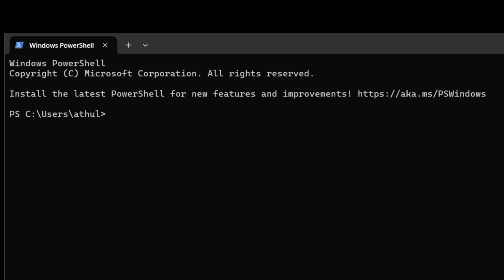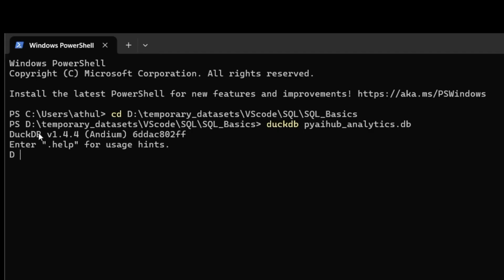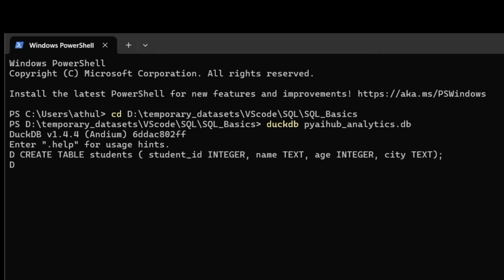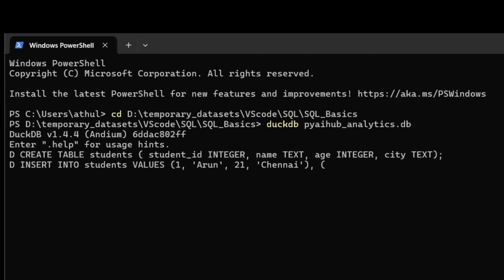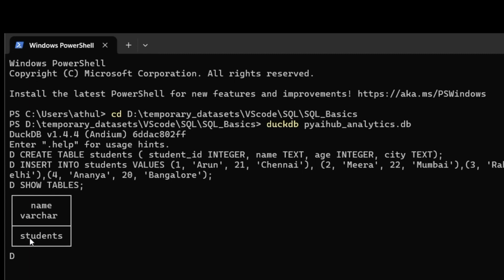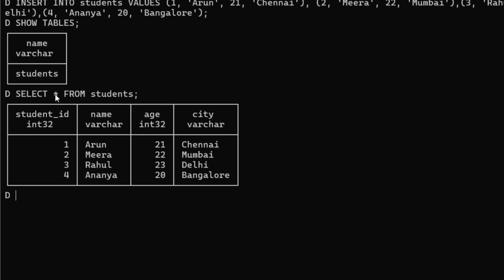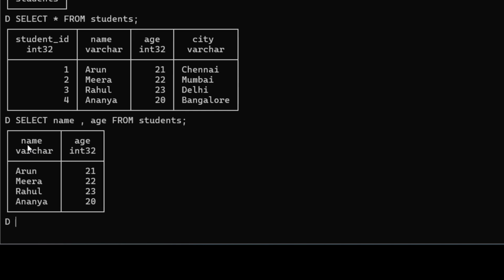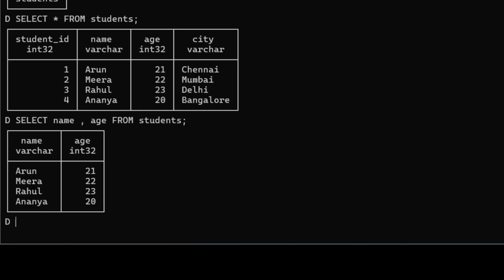Your First SQL SELECT Query Explained Clearly | DuckDB Beginner Tutorial| Episode 3 - SQL BASIC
In this episode, you will write your first SQL SELECT query using DuckDB.

We start by:

Creating a persistent database

Creating a students table

Retrieving data using SELECT *

Selecting specific columns like name and age

This video is part of the SQL for Data Analysis series by PyAI Hub, designed for complete beginners who want to build strong SQL thinking from zero.

By the end of this lesson, you will understand:

What SELECT does

What FROM does

What the * symbol means

How to retrieve specific columns

Next episode: Filtering data using the WHERE clause.

SQL
SQL tutorial
SQL for beginners
SELECT query
DuckDB tutorial
first SQL query
database tutorial
SQL data analysis
students table SQL